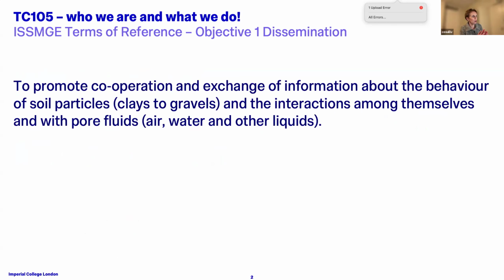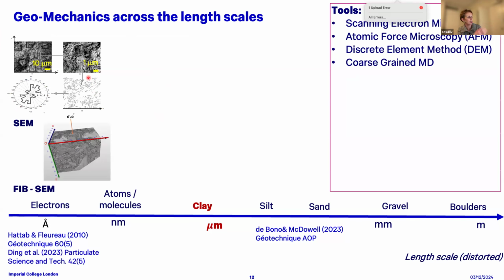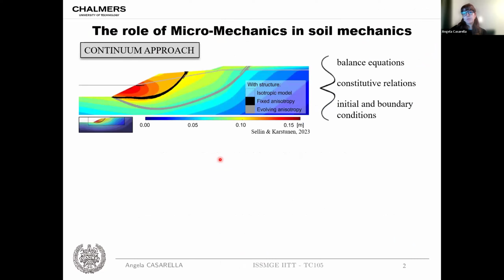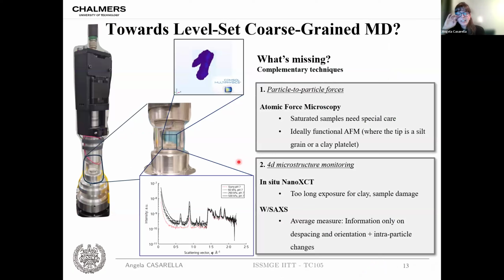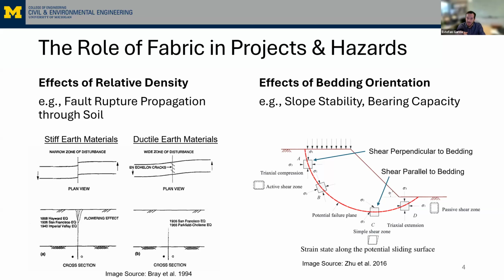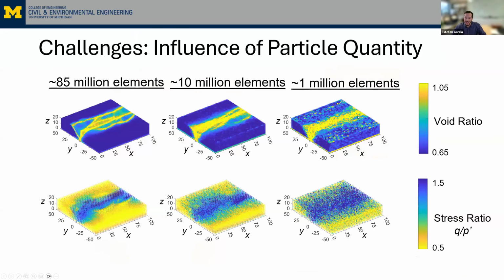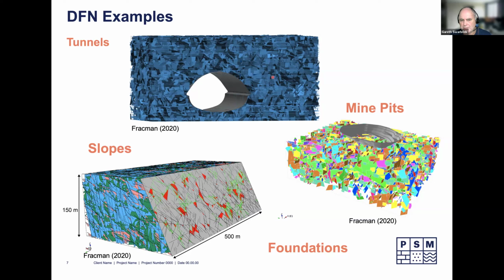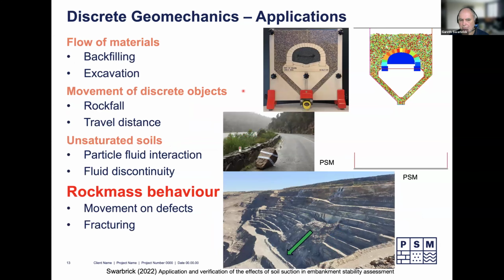ISSMGE ITT Episode 21: Geo-Mechanics from Micro to Macro (TC105)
The twenty-first episode of International Interactive Technical Talk has just been launched and is supported by TC105. Catherine O'Sullivan, Angela Casarella,  Estefan Garcia and Gareth Swarbrick are discussing with Marc Ballouz about “Geo-Mechanics from Micro to Macro”.